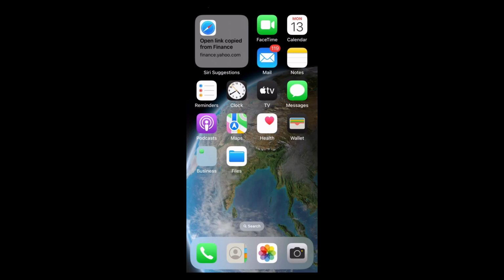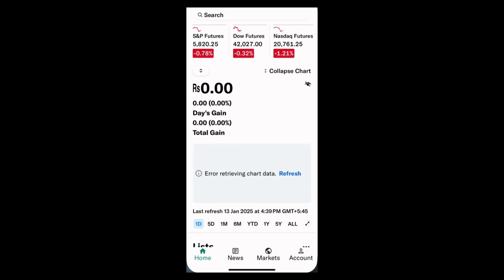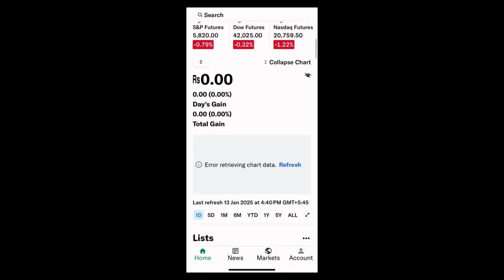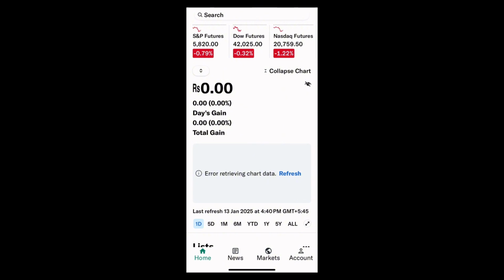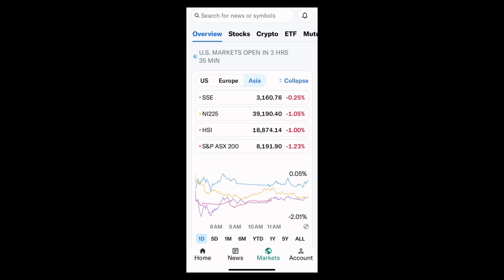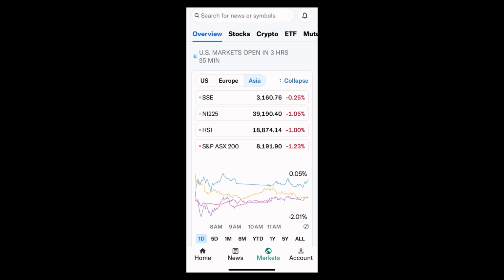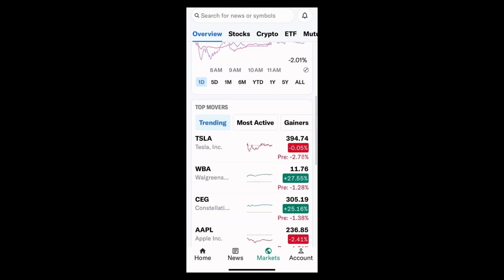How to Find Beta on Yahoo Finance 2025?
Want to measure a stock's volatility and understand its risk? 🌟 In this quick and easy tutorial, I’ll show you how to find the Beta value for any stock using Yahoo Finance.